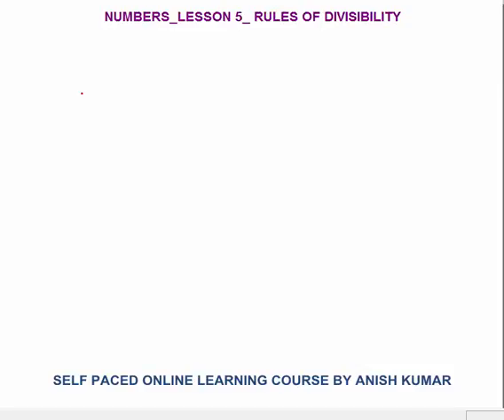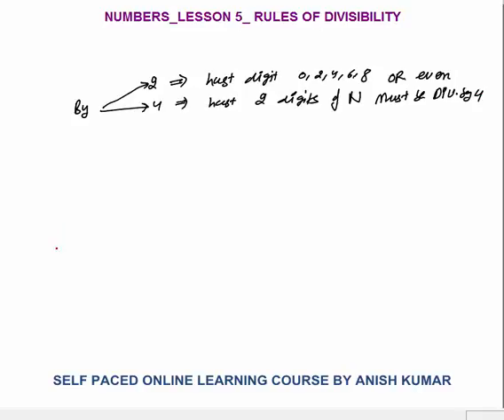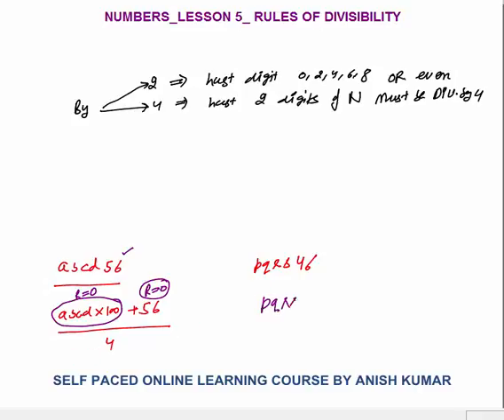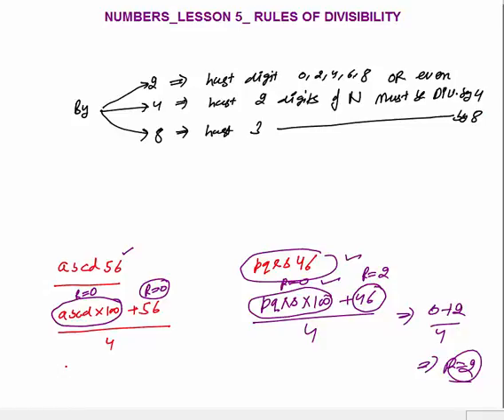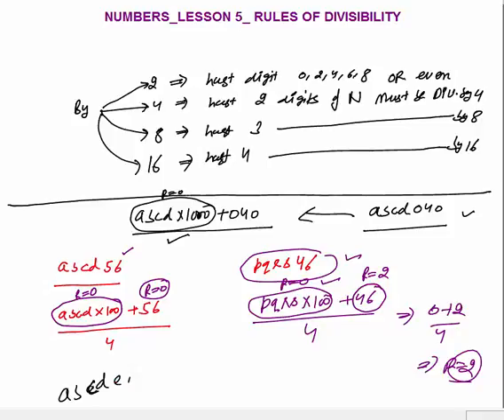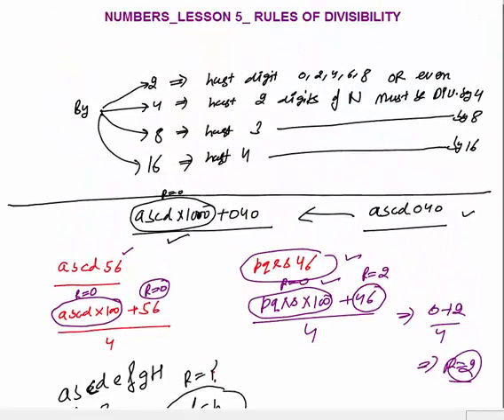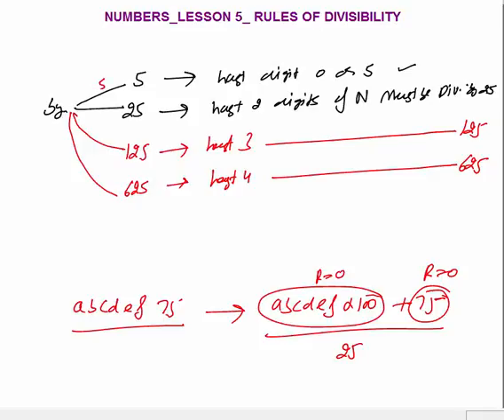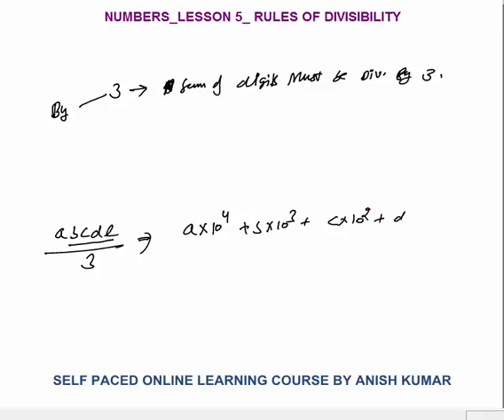NUMBERS_LESSON 5_DIVISIBILITY RULES FOR 2,4,8,16,5,25,3,9,11_QUANTITATIVE APTITUDE_CAT/GMAT/BANK PO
 DIVISIBILITY RULES OF 2,4,8 AND 16